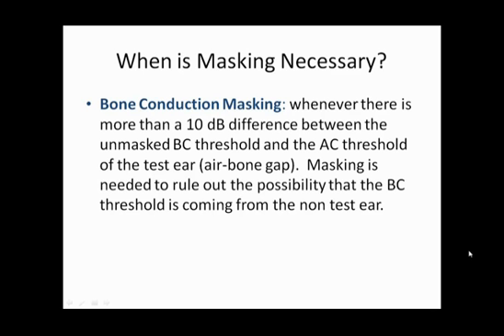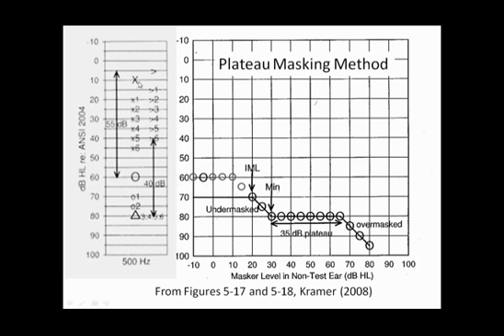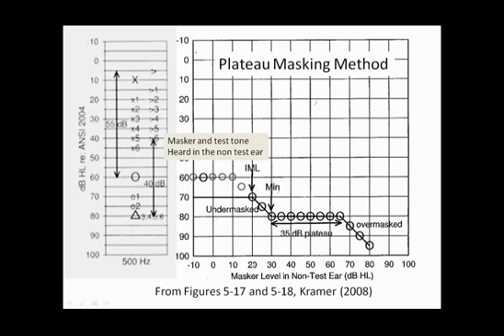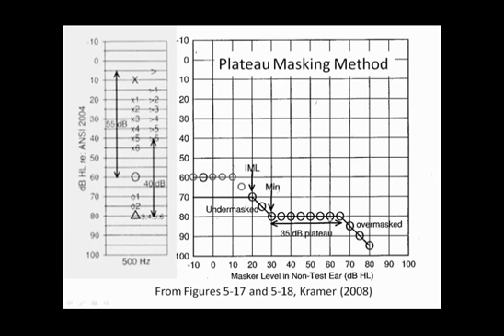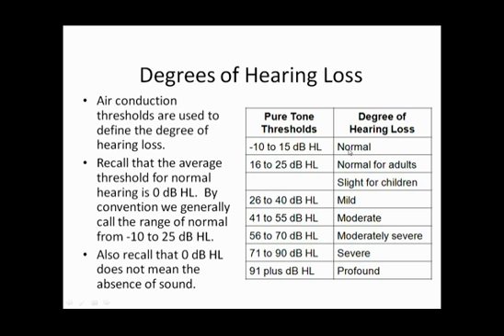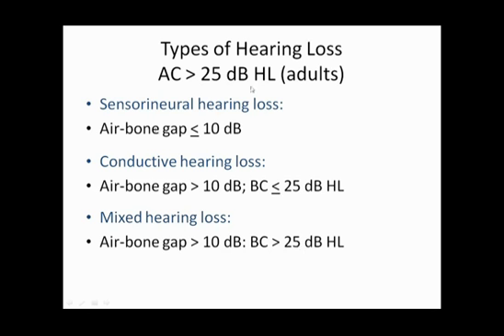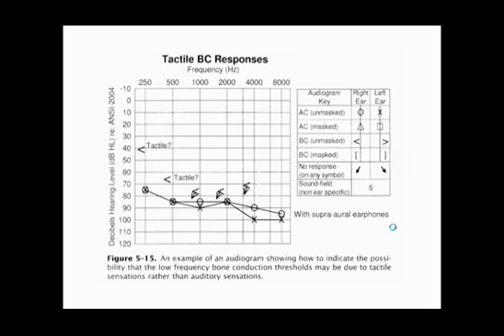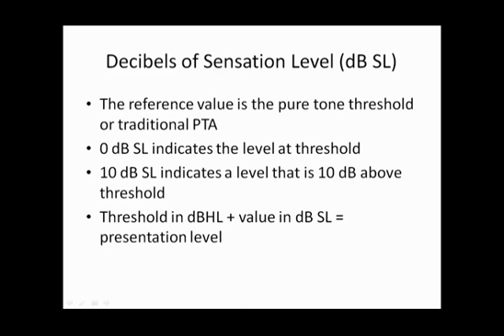Lecture 4c Masking EQd